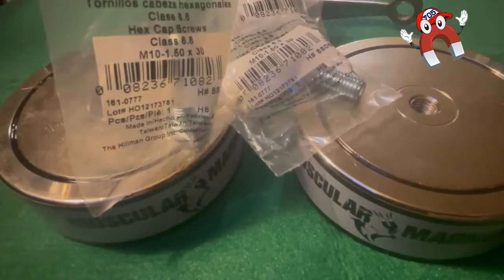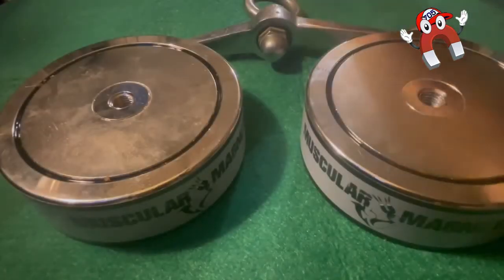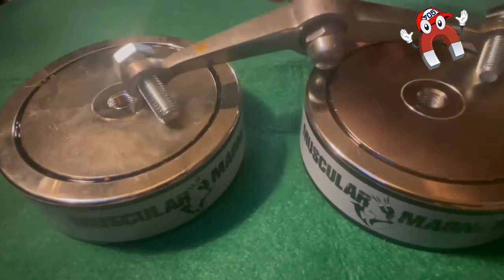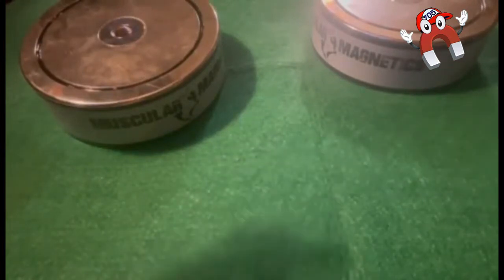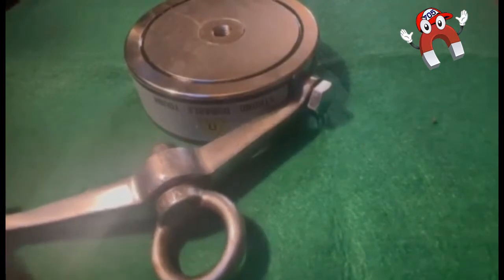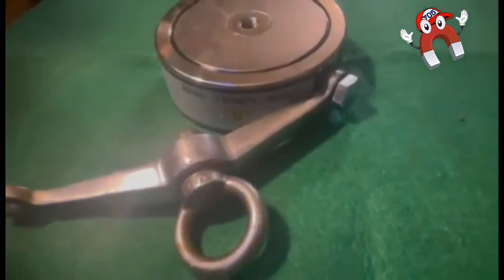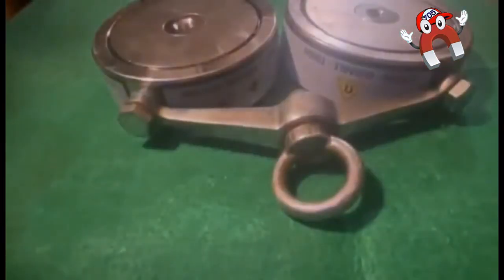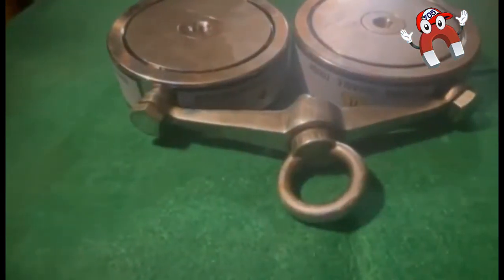705 Magnet Fishing The New MAGNET RIG Setup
705.Magnet.Fishing got the new magnet set up from muscularmagnetics for the new magnet fishing year!!! (For a total of 5250lb Pull power AKA BIRTHA)
I hooked up the two 2625lb magnets on a bracket and used a detachable grappling hook Hit up the Facebook Page for 705 Magnet fishing / outdoors for more content!!!